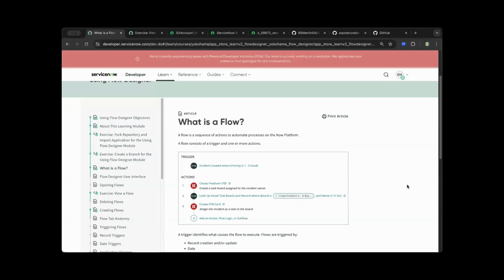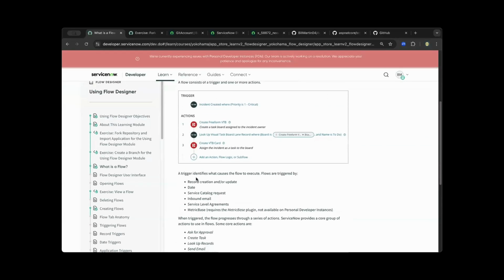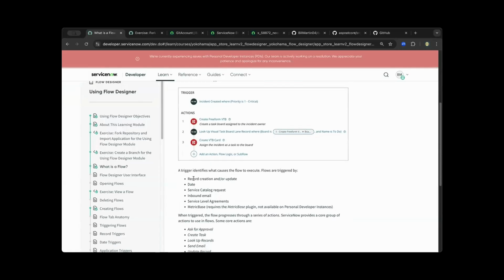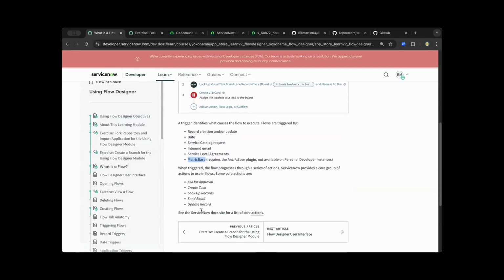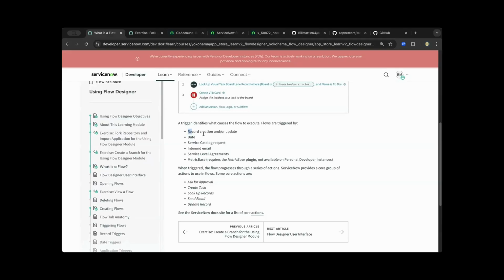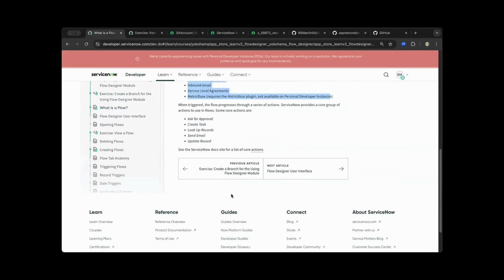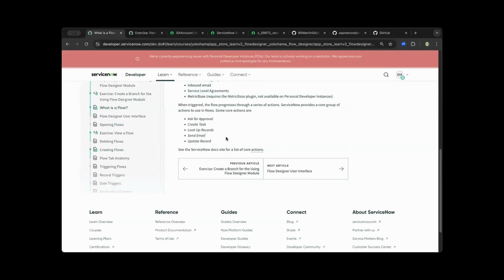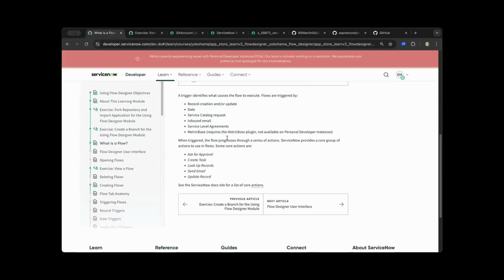Using Flow Designer: What Is A Flow